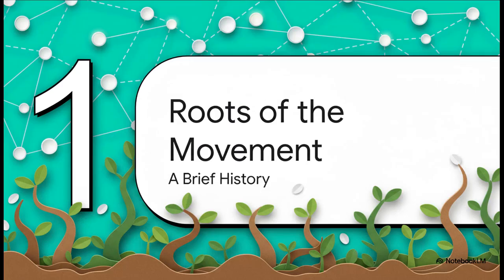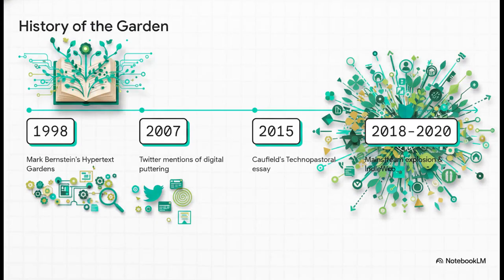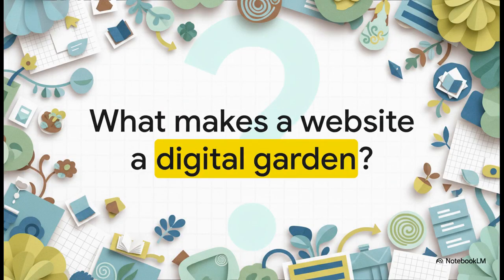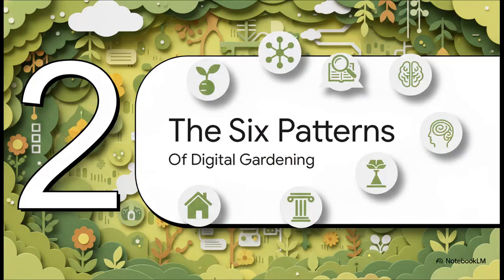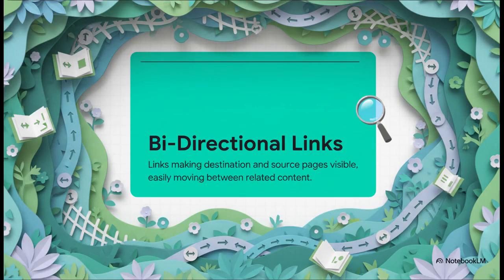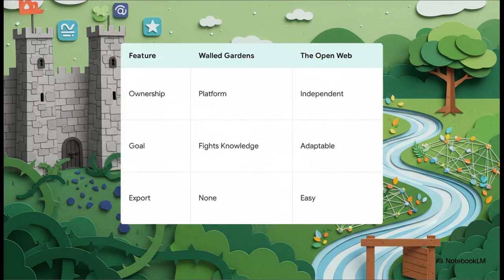Digital Garden Ethos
Maggie Appleton’s comprehensive essay explores the evolution and principles of digital gardening, a philosophy for publishing personal knowledge that rejects the rigid, chronological structure of traditional blogs. The author traces the term from its hypertext origins in the late 1990s through its modern revival, highlighting how it serves as a contextual alternative to the fleeting "streams" of social media. Key patterns of this practice include topography over timelines, which emphasizes interlinked ideas, and continuous growth, where notes are treated as evolving "seedlings" rather than finished products. This approach encourages learning in public by embracing imperfection and utilizing custom metadata to indicate the maturity and certainty of various thoughts. Ultimately, the source advocates for independent ownership of one's digital space, allowing for a more diverse, playful, and experimental presence on the open web.